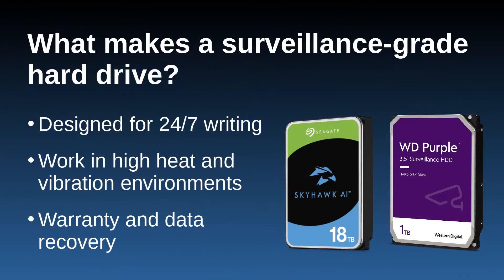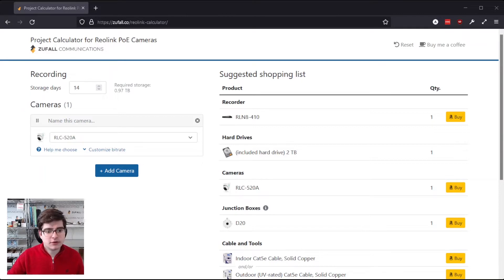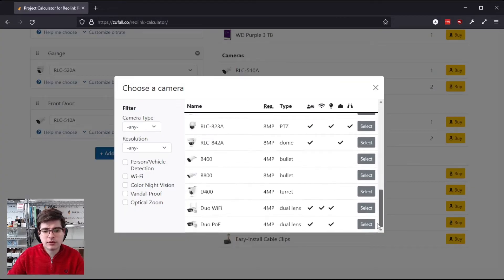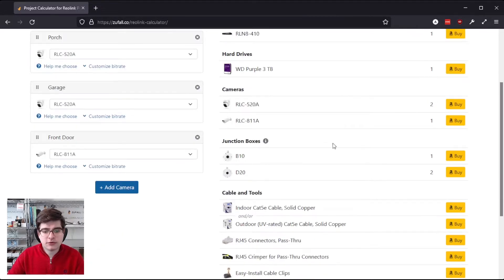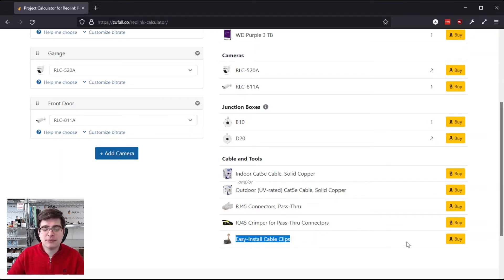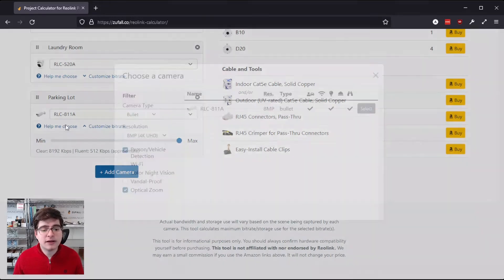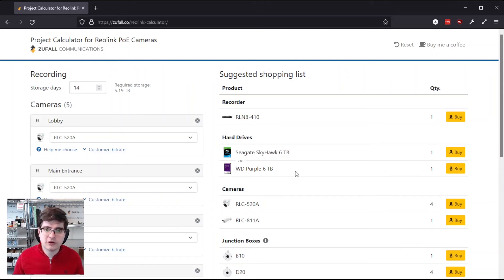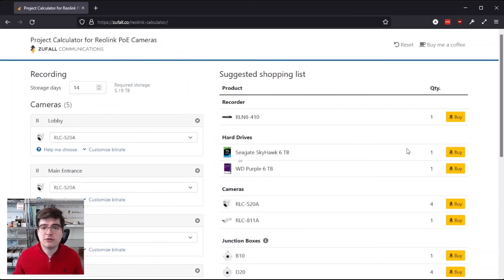How to Choose Hard Drives for Your Reolink NVR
Here's how you can easily calculate the number and size of drives you need for your Reolink PoE NVR. We also explore why you should use surveillance-grade drives.

WD Purple hard drives
Seagate Skyhawk / Skyhawk AI hard drives